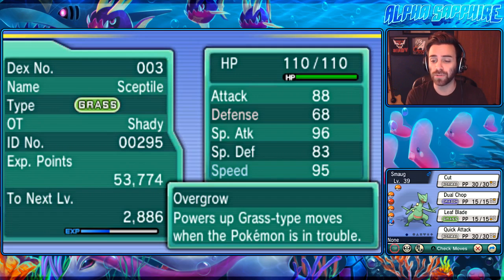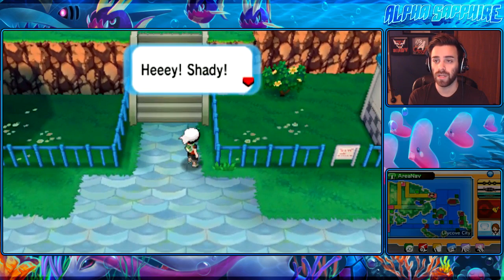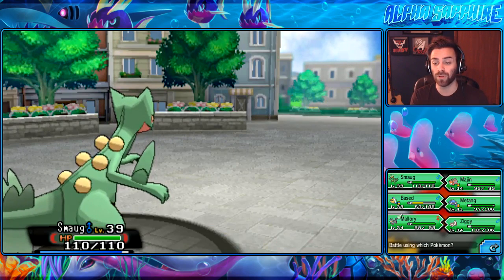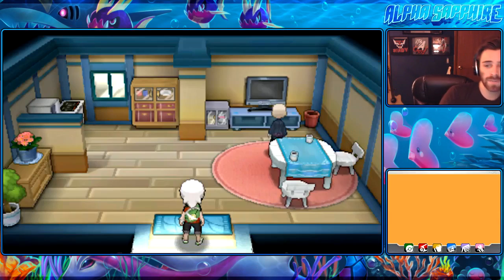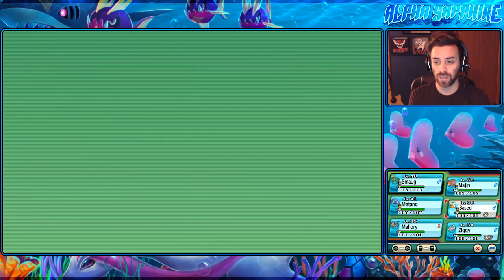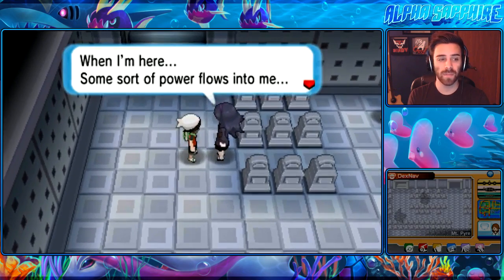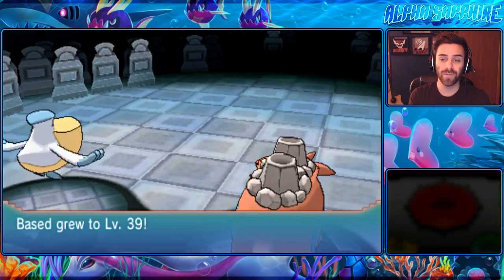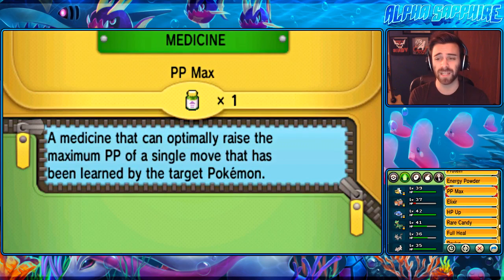Pokemon Omega Ruby & Alpha Sapphire [ORAS FaceCam] Let's Play #23 "Fishy Wailmer!"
Another episode Pokemon Alpha Sapphire is live! LET'S SHOW THAT SHADY LOVE! ;)

Now that we've made it Lilycove, it's time to investigate Team Aqua's training...after dealing with May! Enjoy!